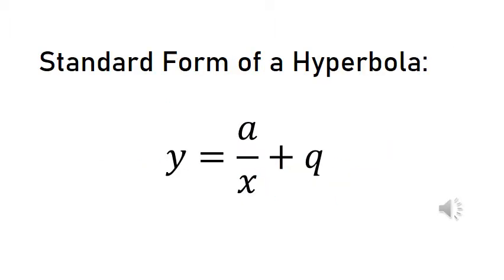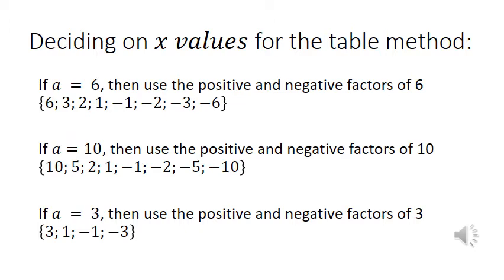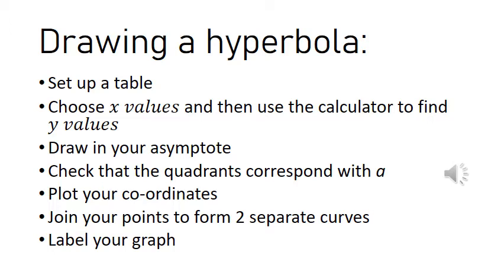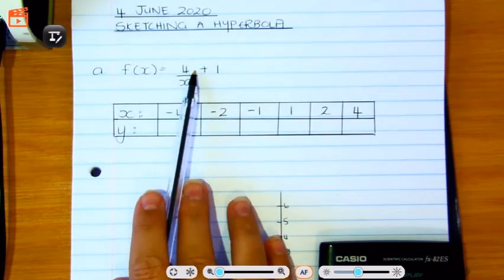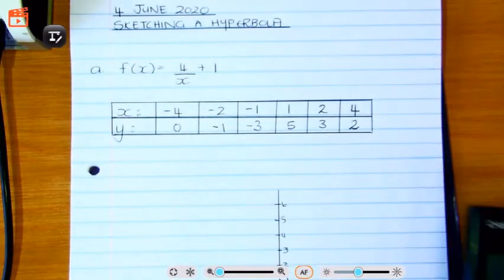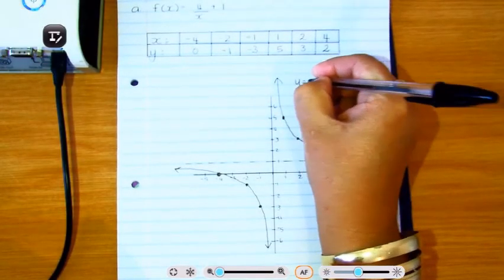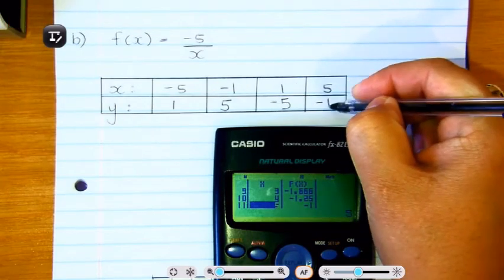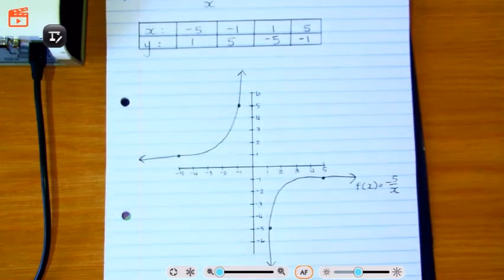4 June 2020 - Sketching a Hyperbola using the table method.